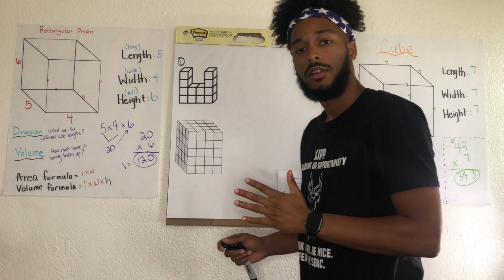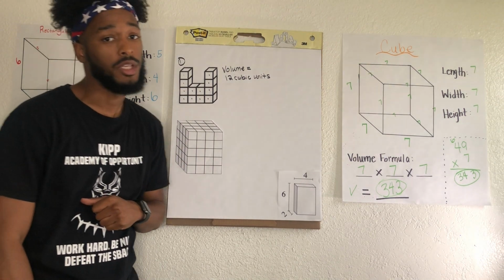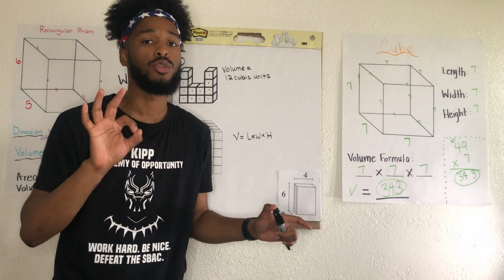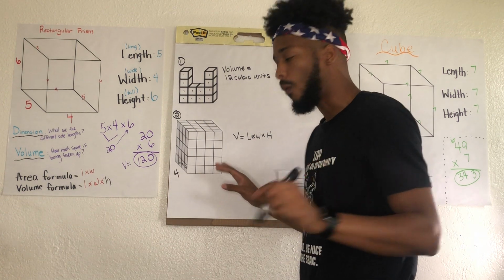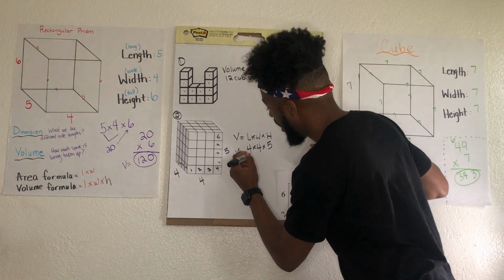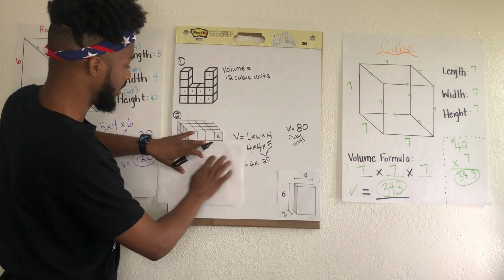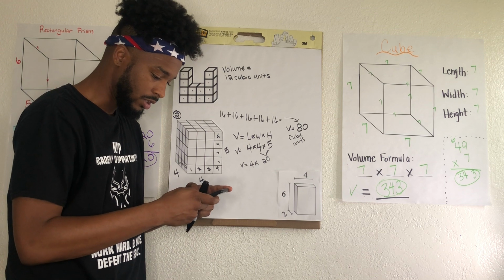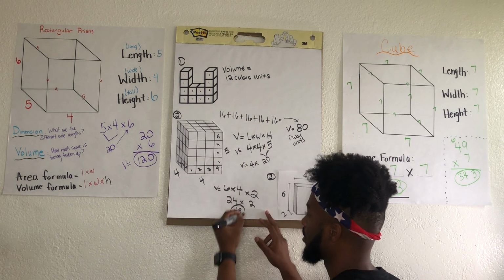Solving for Volume Explained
In this video we learned how to solve for volume using counting, addition, and multiplication methods.